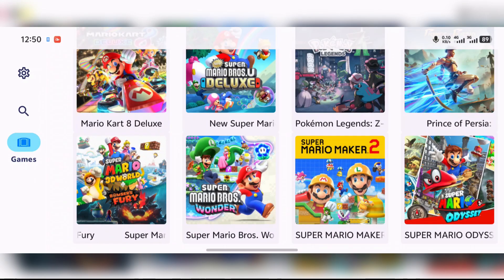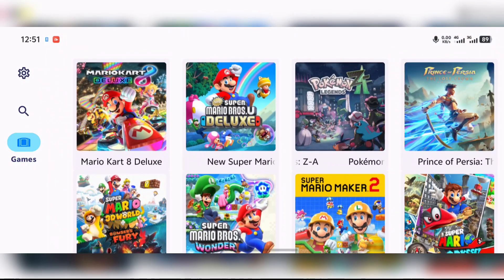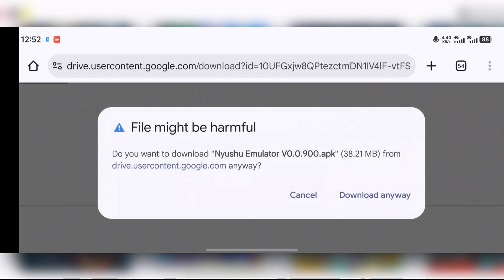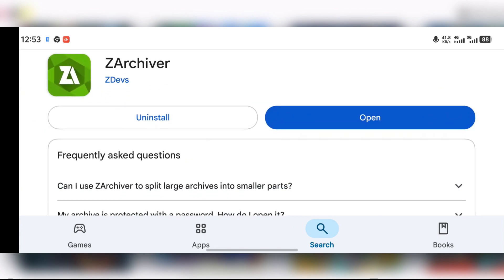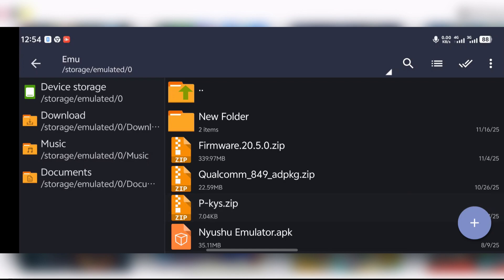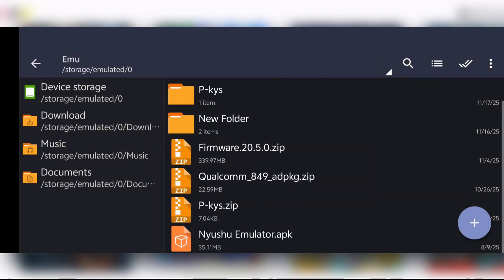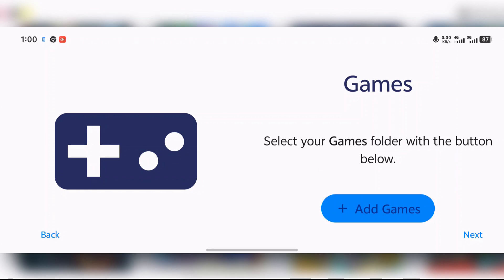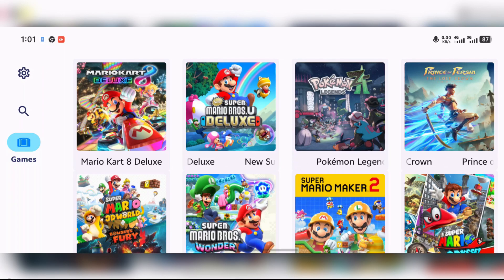Nyushu Emulator : Full Setup Guide - Play Switch Games on Android 10 & Above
In today’s video, I’m revisiting the Nyushu Emulator — a popular Nintendo Switch emulator based on Yuzu. One cool thing about this emulator is that it actually supports Android 10 devices, which means even older phones can try running Switch games.

In this video, I’ll show you where to safely download Nyushu and how to set it up step-by-step on your Android device. If you’ve been looking for a Switch emulator that works on low Android versions, this video is perfect for you.